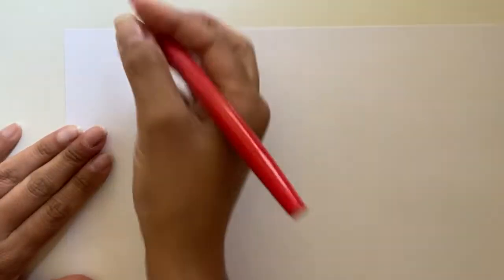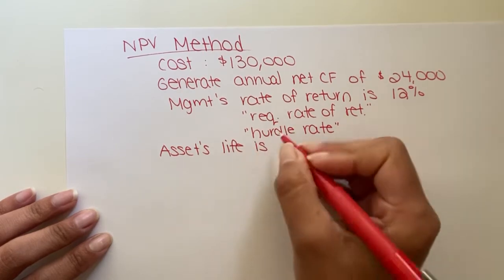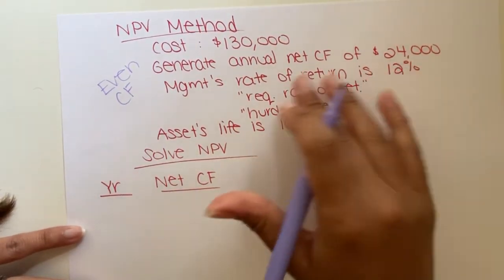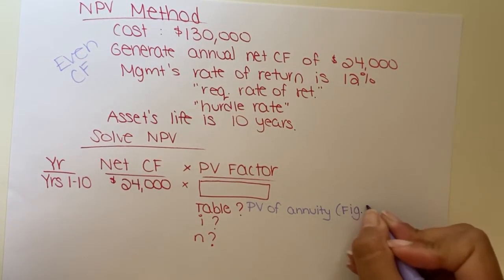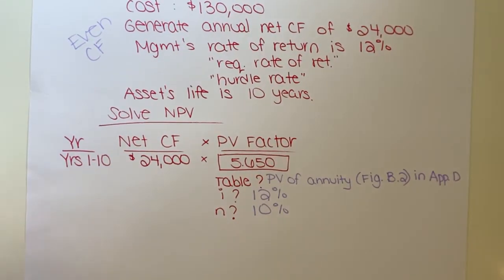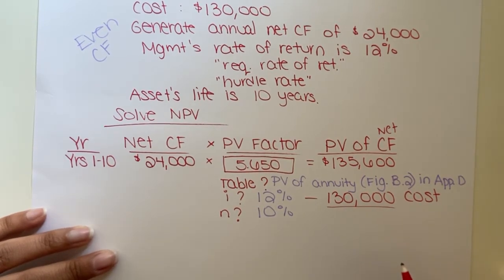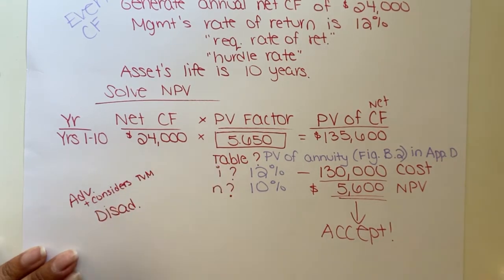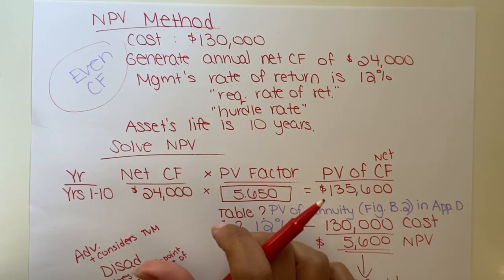Ch11, Video 13: Calculating NPV of a Capital Asset, Lecture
Calculating NPV - this example uses even CF